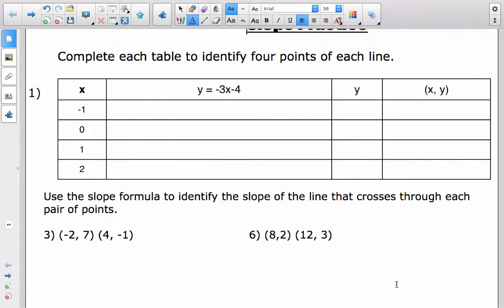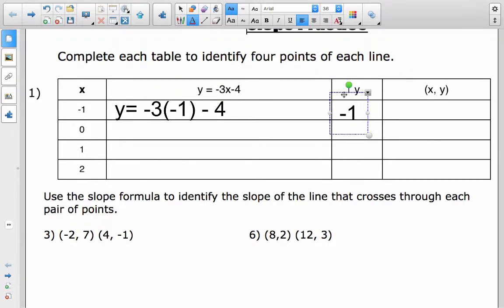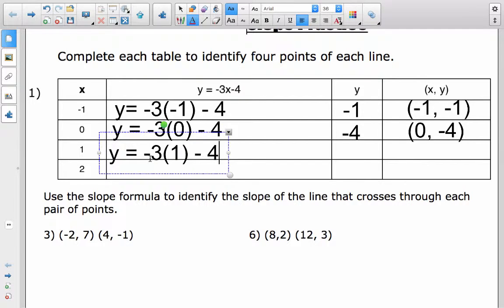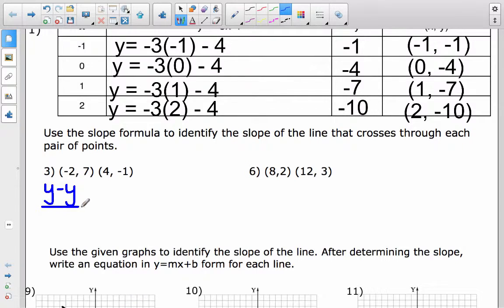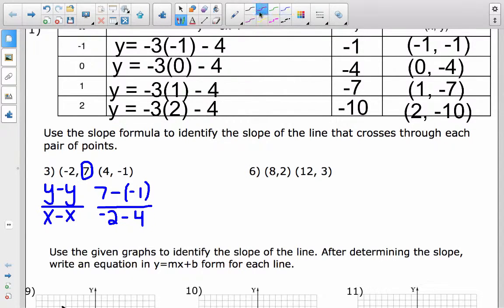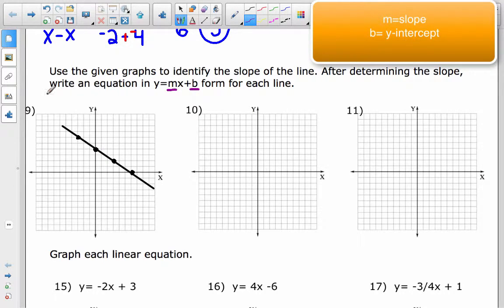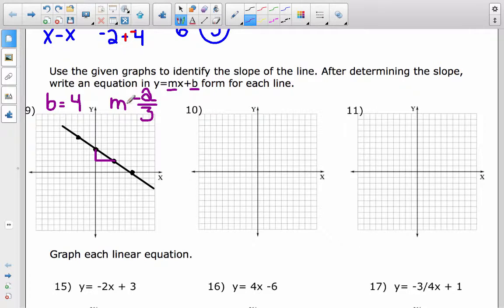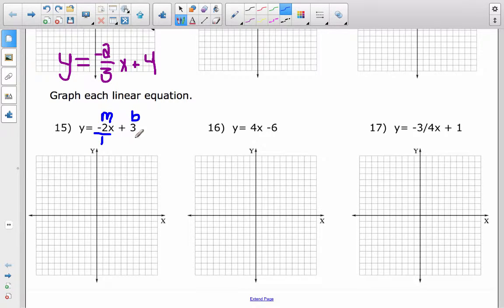slope practice worksheet